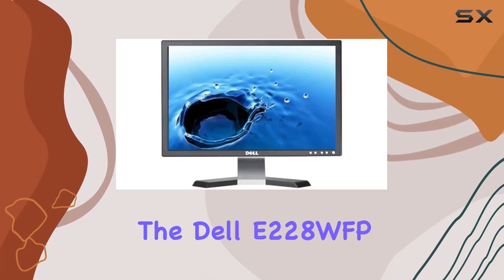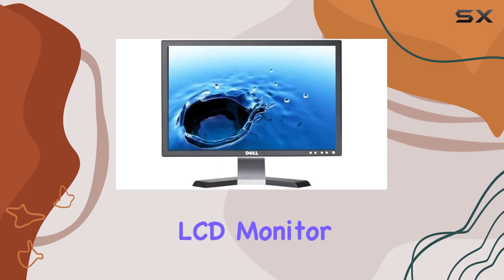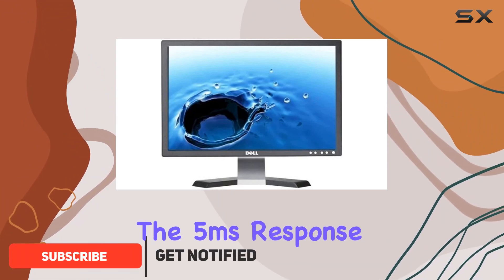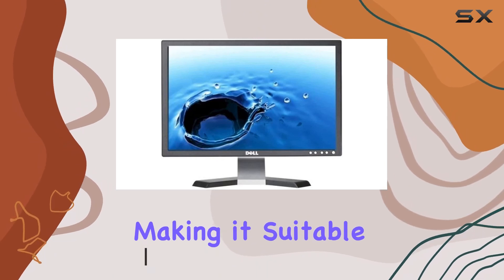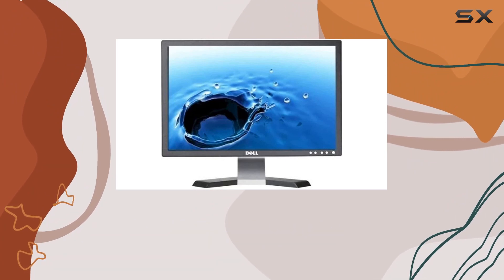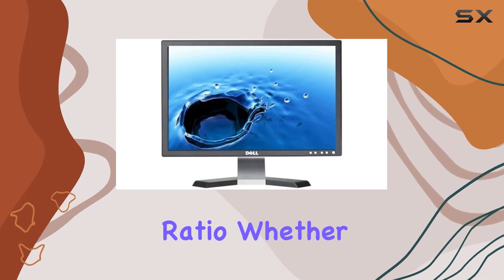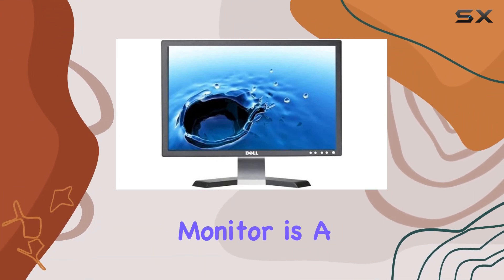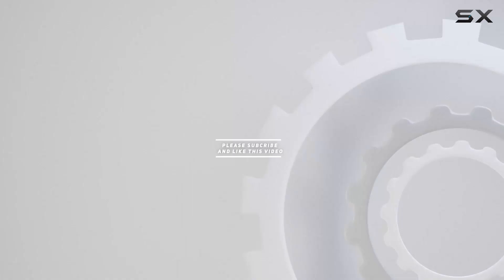Dell E228WFP 22-inch Widescreen LCD Monitor Review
0:00 Intro
0:06 Review

Things that we mentioned in this video:
Dell E228WFP 22-inch Widescreen : B001BKR5D8